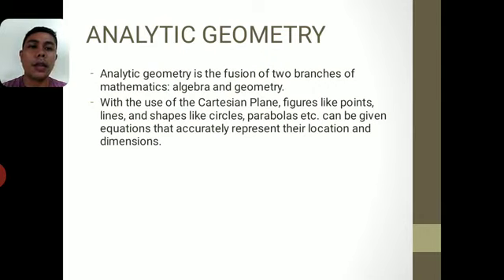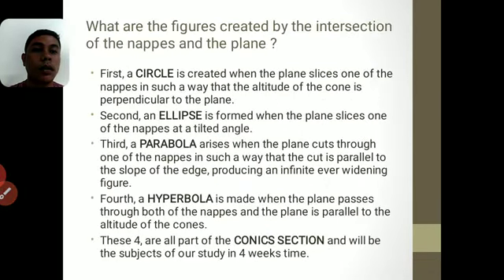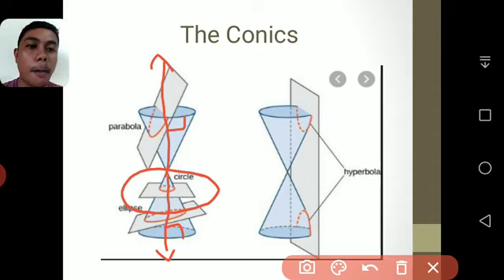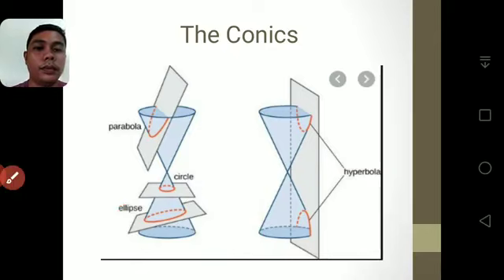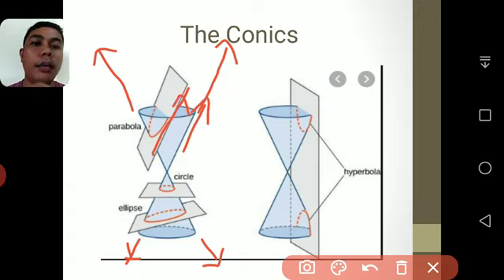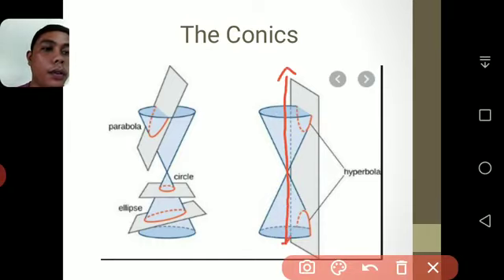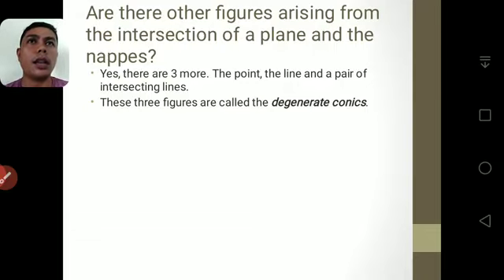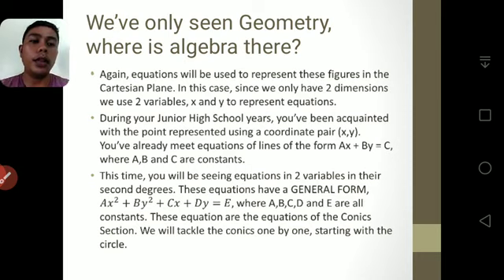Conics section Noise reduced